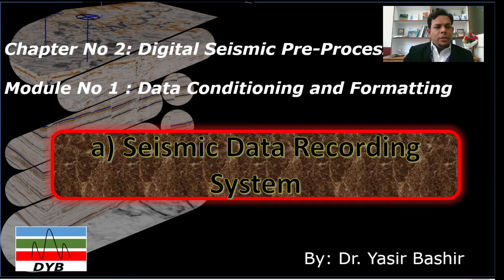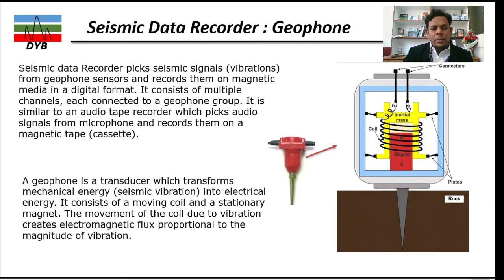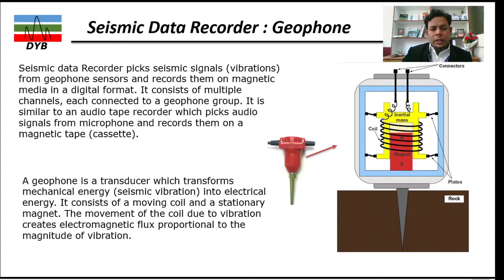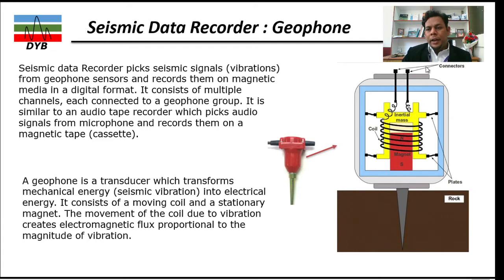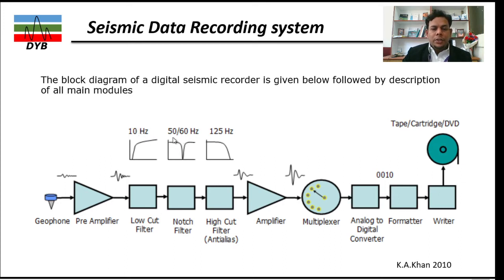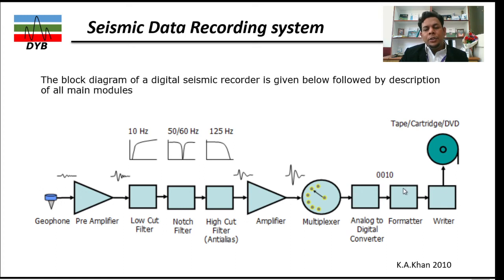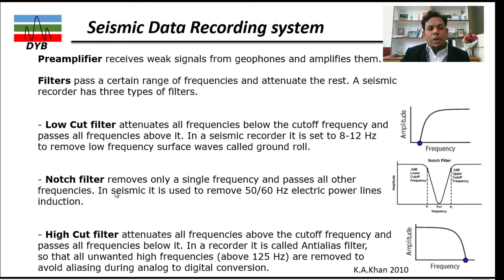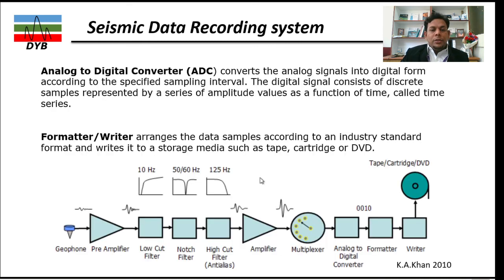Unlock Your Potential Advanced Techniques for Seismic Data Recording Systems | Expert Geophysics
Seismic Data Recording System

Get your discounted ESIM for Globally Internet use.

This video is a part of course as below: Try to join this course free and get certified after the assessment.

### Discover the Future of Geophysical Exploration!
Unlock the secrets to mastering seismic data recording systems with our definitive guide! Whether you're embarking on your journey in geophysics, an advanced student, or a professional looking to refine your skills, this video is your essential resource for elevating your seismic data recording abilities to new heights.

In today’s competitive world of oil and gas exploration, understanding and effectively utilizing seismic data recording systems is paramount. As energy demands escalate globally, equipping yourself with the latest techniques and knowledge in this area can set you apart from the crowd.

### Why Is This Video Crucial for Aspiring Geoscientists?
Dive deep into the heart of geophysical exploration. This tutorial not only simplifies complex concepts but also arms you with practical advice and actionable insights to optimize your seismic data collection processes.

1. Core Principles of Seismic Recording Systems
   - Grasp the essential theories that guide seismic data collection and analysis.
   - Familiarize yourself with various sensor types, including geophones and accelerometers, and their unique applications across different geological settings.

2. Step-by-Step Practical Guidance
   - Detailed instructions to set up your seismic recording system for maximum efficiency.
   - Gain insights on best practices for optimizing data collection to achieve high-quality and reliable results every time.

3. Advanced Techniques and Tools
   - Explore cutting-edge digital seismic pre-processing methods that can revolutionize your workflow.
   - Understand the importance of data conditioning and formatting to ensure accurate seismic analysis.

4. Navigating Common Challenges
   - Learn how to identify and troubleshoot common issues faced in seismic data recording.
   - Discuss practical solutions for overcoming signal interference and maintaining data integrity during collection.

5. Real-World Applications of Seismic Data
   - Analyze how seismic data influences oil and gas exploration and production.
   - Review insightful case studies that highlight the successful application of advanced seismic techniques in prominent industry projects.

### Expand Your Knowledge with Our Courses!
Excited to learn more? Explore our comprehensive course offerings designed to expand your understanding and skills in geophysics
- Course 1 Fundamentals of Seismic Data Processing & Imaging (SDPI)
  Enroll to delve into the fundamentals of seismic data processing and analysis, tailored to enhance your practical skills.
- Course 2 Mastering Digital Seismic Pre-Processing
  Take your learning further with hands-on tutorials focused on data conditioning, formatting, and practical applications that ensure high-quality results.

### Meet Your Expert Instructor
Our instructor brings a wealth of experience from the geoscience field, blending academic knowledge with real-world expertise. Their unique approach ensures that you receive the most relevant, actionable insights that drive success in your career and projects.

### Engage, Learn, and Connect!
We would love to hear your thoughts or answer any questions you may have. Engage with our dynamic community of learners who are enthusiastic about innovating in seismic data recording and processing.

Explore more resources on our website to further complement your learning journey [Geophysics Insight](https//

### Your Call to Action
Join the revolution in geophysical exploration! Empower yourself with expert knowledge on seismic data recording systems. The world of geophysics is calling—take the first step towards your brighter future today!